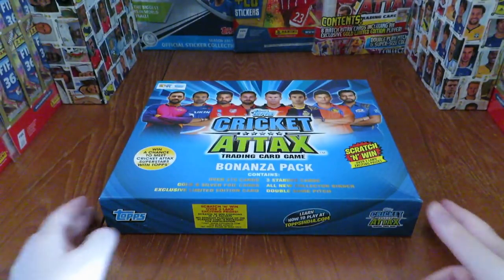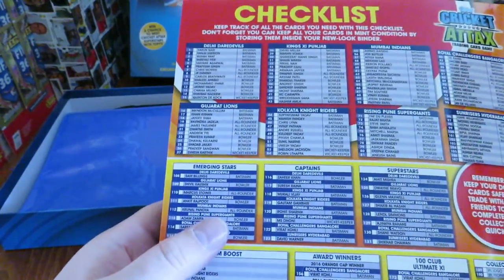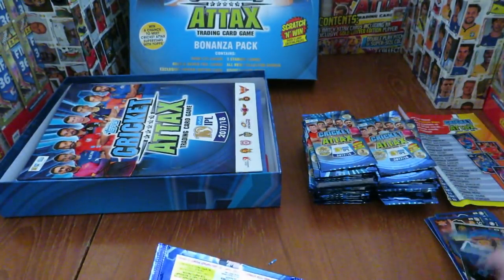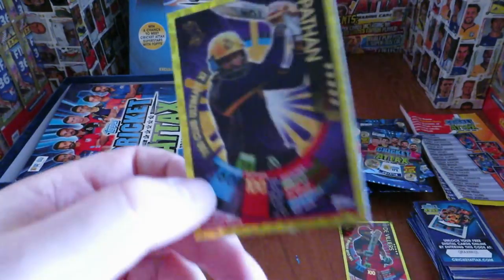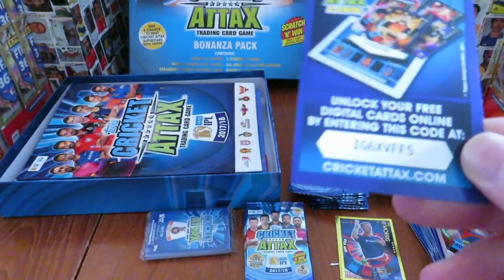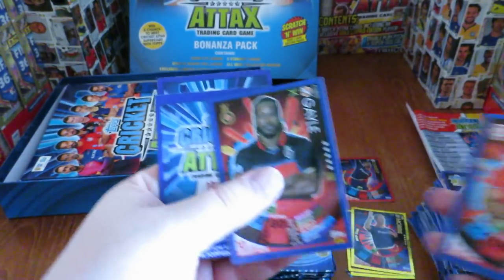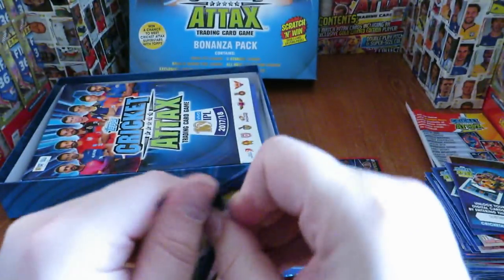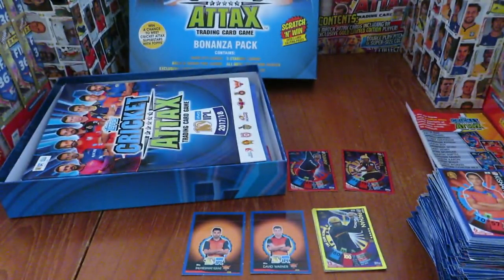HUGE BONANZA PACK UNBOXING incl. AUCTION STARS | Topps CRICKET ATTAX IPL 2017-18 Trading Cards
BONANZA BOX opening for the Topps CRICKET ATTAX IPL 2017-18 Trading Card Collection.